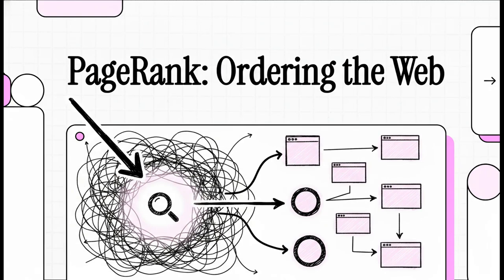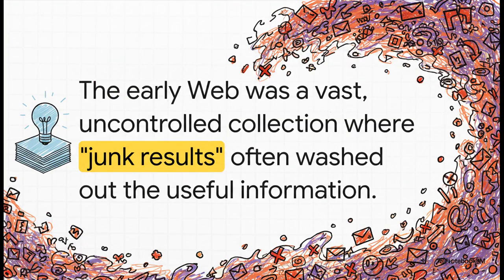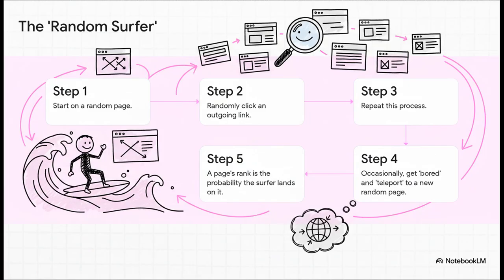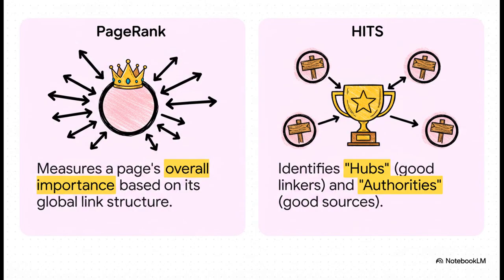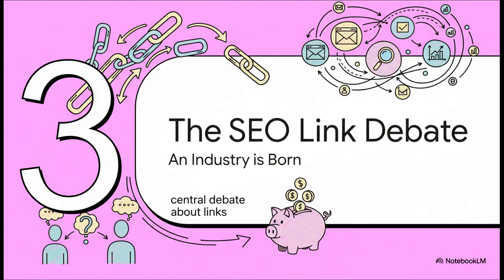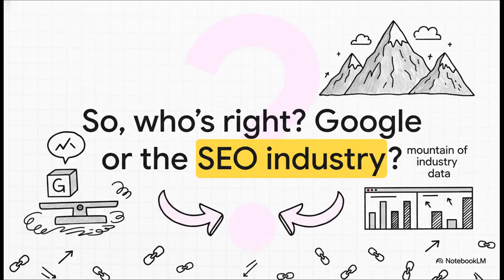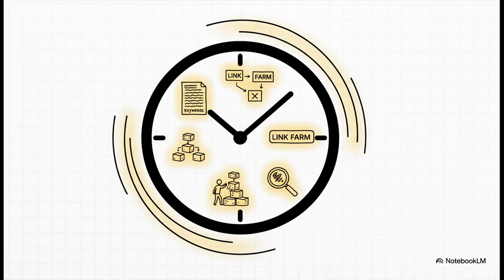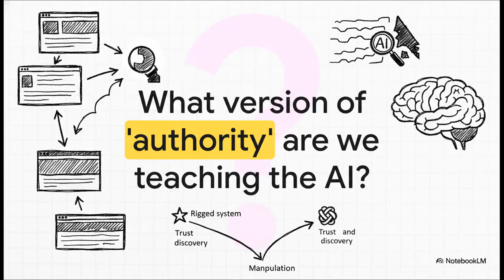PageRank Ordering the Web | PageRank Algorithm for Search Results Importance